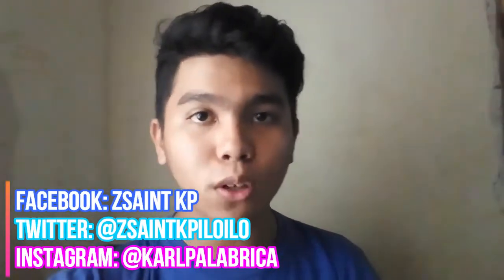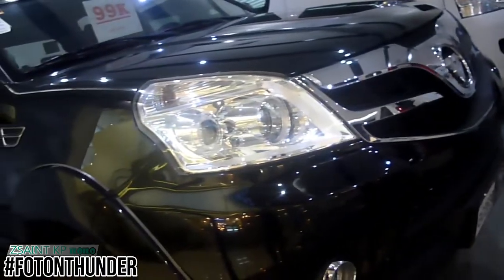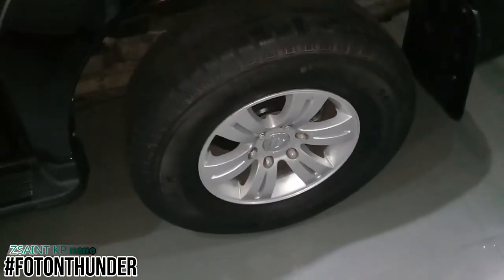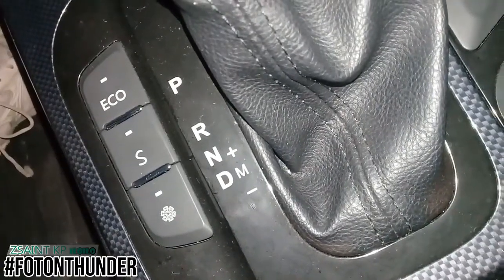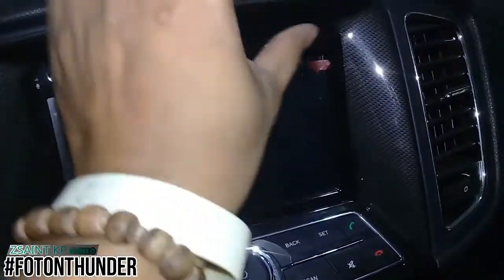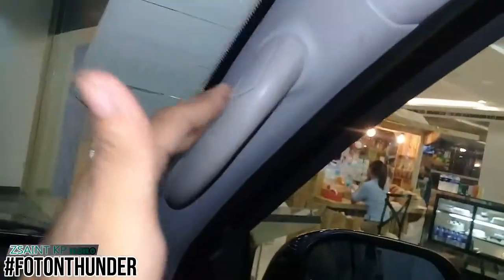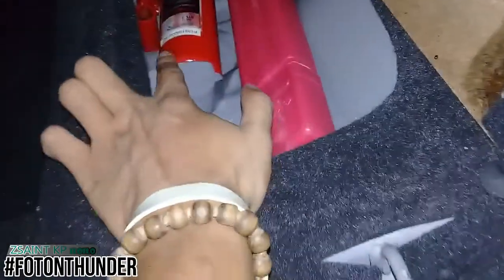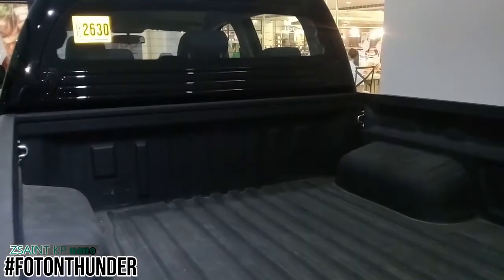2018 Foton Thunder 2.8 (Crew-Cab) 4x2 A/T: Full Walkaround Review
Hey citizens! For today's video, we will take you for an up-close and personal of this 2018 updated Foton Thunder in a mid-range 2.8 4x2. This Thunder is powered by Cummins 2.8 liter turbo diesel engine with Blue Energy system producing 160hp and 365Nm that is paired to a 6-speed automatic gearbox.

Here are list of trims that will offer for the Foton Thunder in the Philippines as of its launched (the updated version 2018):
-2.8 4x2 M/T
-2.8 4x2 A/T
-2.8 4x4 M/T

Colours:
Phantom Black

This 2018 Foton Thunder 2.8 4x2 is finished in Phantom Black featuring Black Interior with Fabric Seats.

Big thanks to Foton Iloilo for giving me the opportunity to review their brand new units.

Outro Music: River Flows In You - A Love Note (CM Remix)